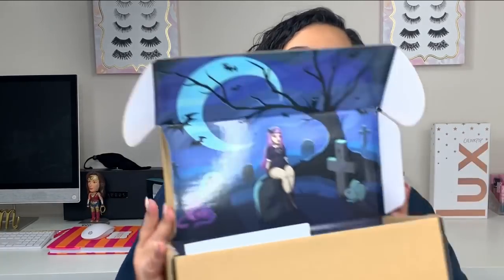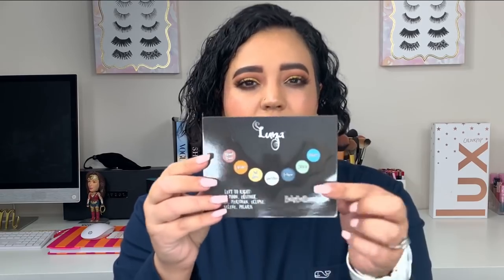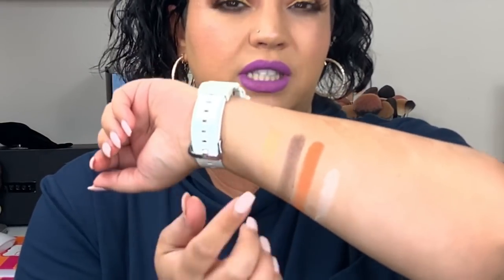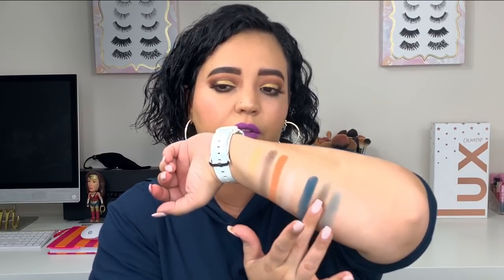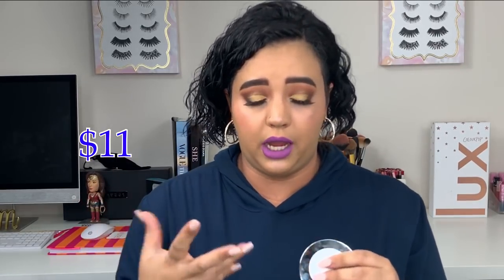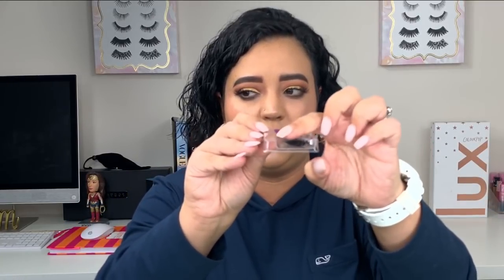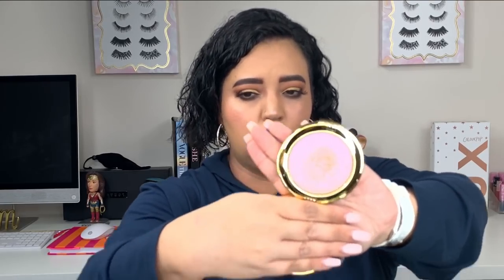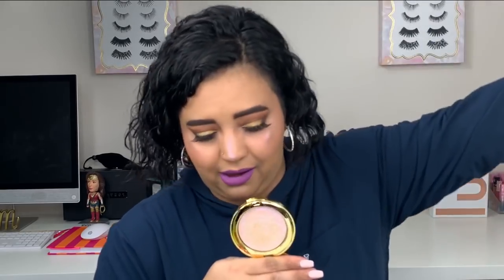INDIE MAKEUP BRANDS FIRST IMPRESSIONS + REVIEW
So yes I sound like SHIT lol 😂 super sick over here! I tried three indie brands recommended by my followers on Instagram, my thoughts? Gotta watch! Let me know below if you like this type of video.

I really appreciate the love and support you all show me when using my links. It means the world to me thank you!!!

AUDIBLE: My current favorite book is "Beast Mode Activated"

Studio Lights
Ring Light